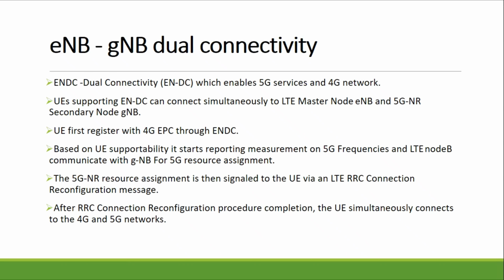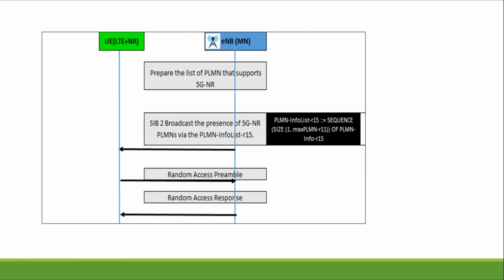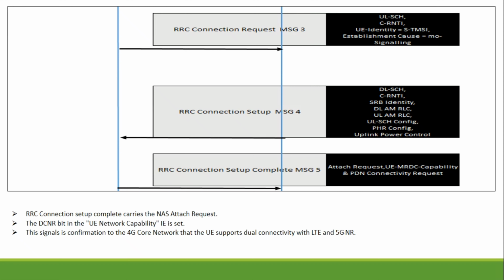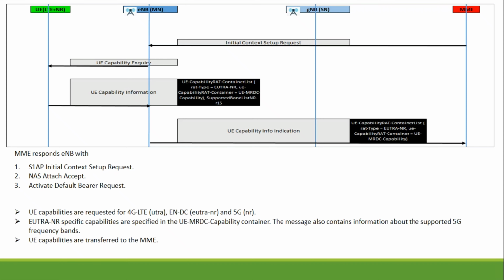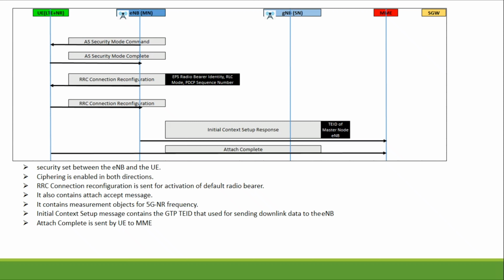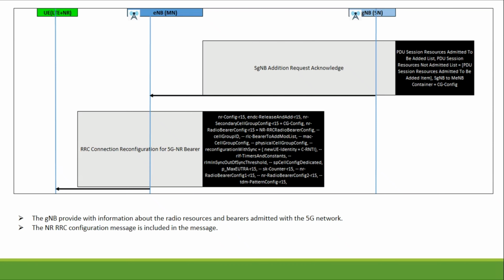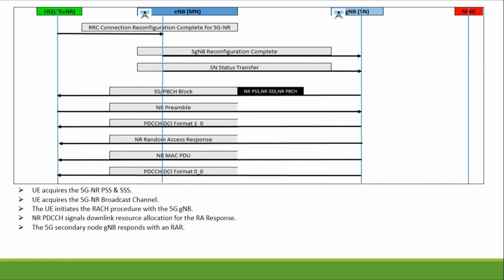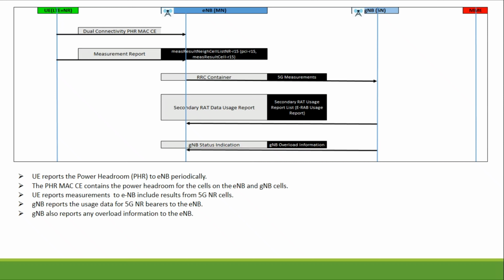5G-NR Call Flow (eNB – gNB dual connectivity) || techlteworld (TLW)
Hi All,

ENDC -Dual Connectivity (EN-DC) which enables 5G services and 4G network.

UEs supporting EN-DC can connect simultaneously to LTE Master Node eNB and 5G-NR Secondary Node gNB.
UE first register with 4G EPC through ENDC.
Based on UE supportability it starts reporting measurement on 5G Frequencies and LTE nodeB communicate with g-NB For 5G resource assignment.
The 5G-NR resource assignment is then signaled to the UE via an LTE RRC Connection Reconfiguration message.
After RRC Connection Reconfiguration procedure completion, the UE simultaneously connects to the 4G and 5G networks.